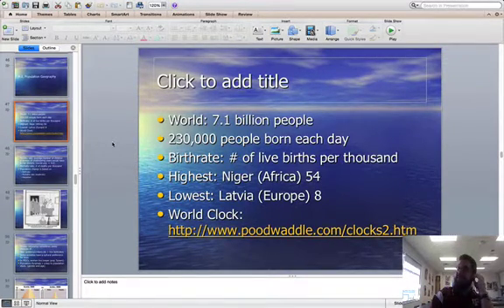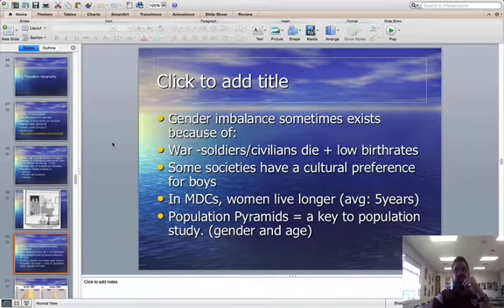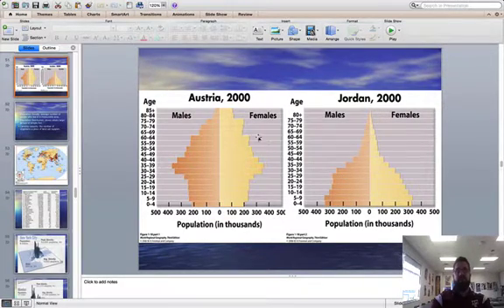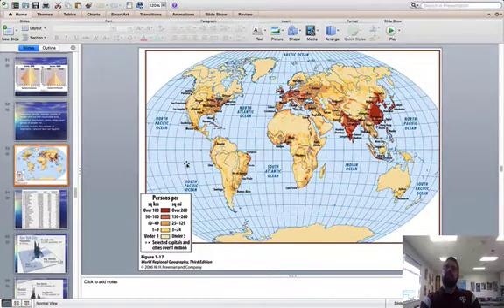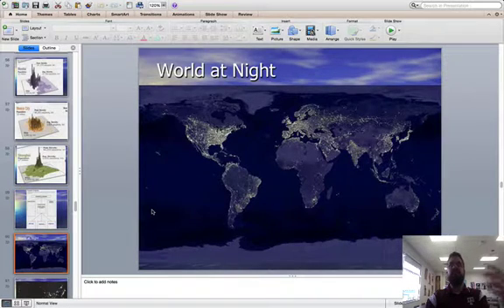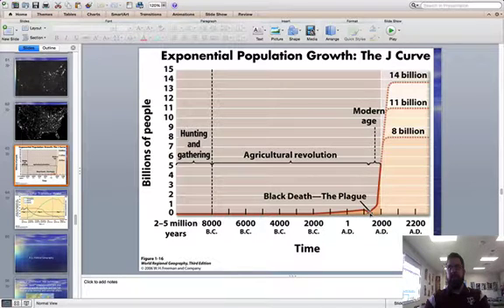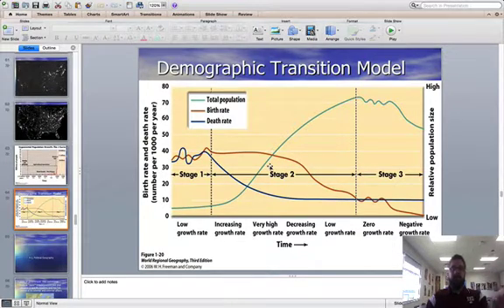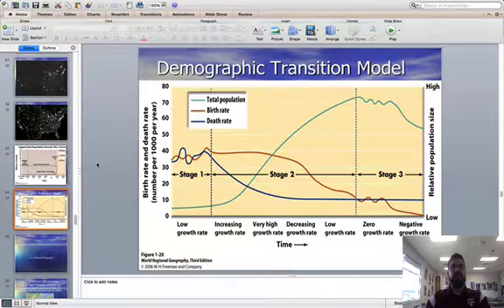Unit 2 Presentation 3 Population